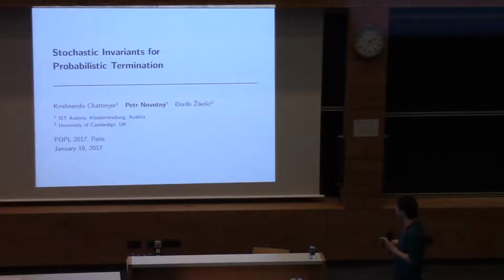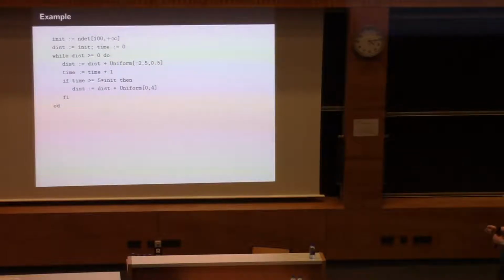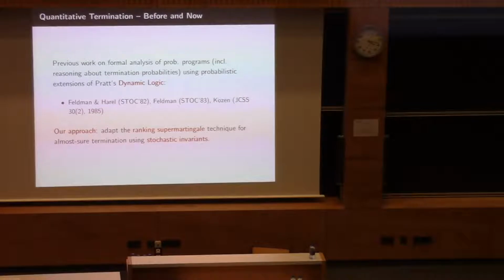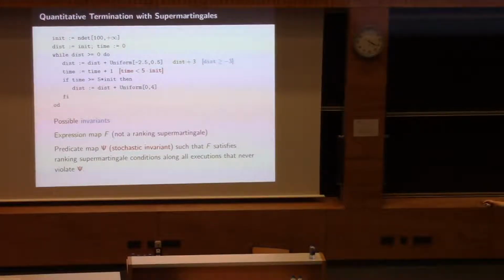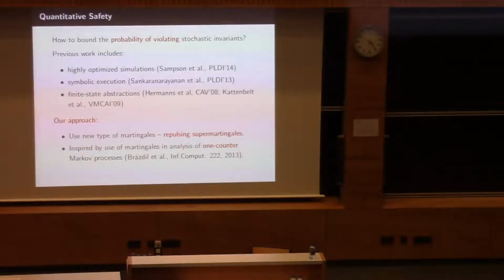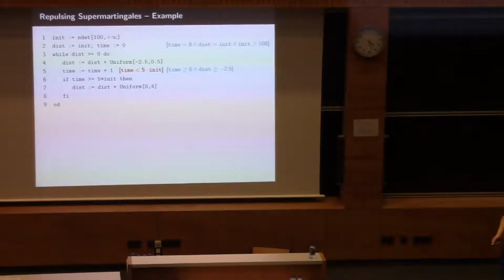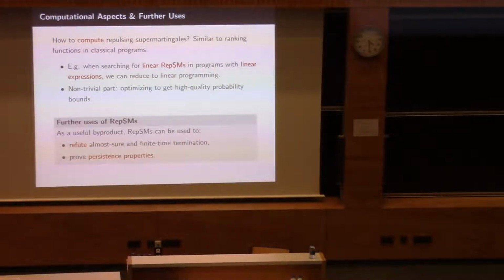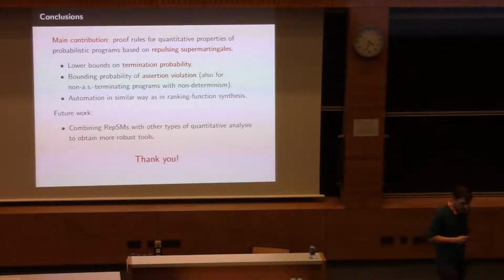Stochastic Invariants for Probabilistic Termination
Stochastic Invariants for Probabilistic Termination -- Krishnendu Chatterjee -  Petr Novotny -  Djordje Zikelic